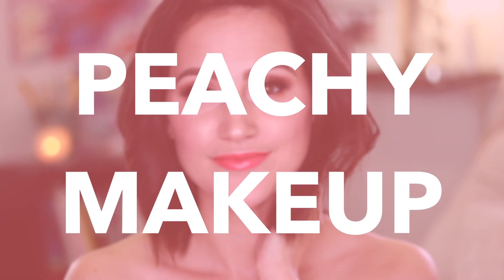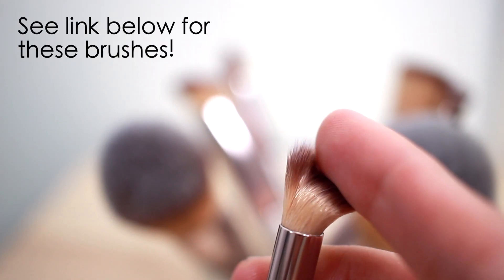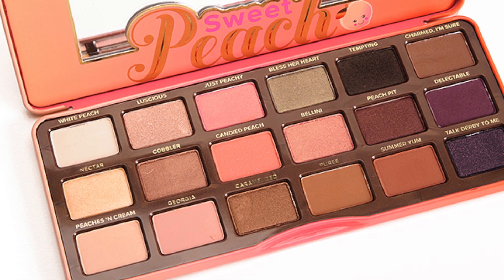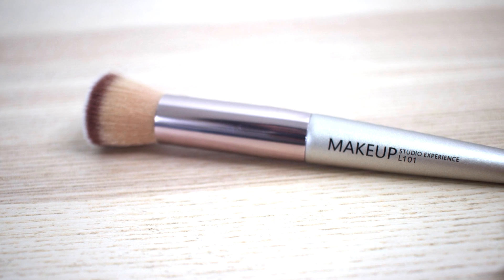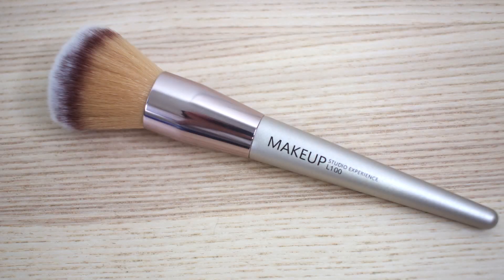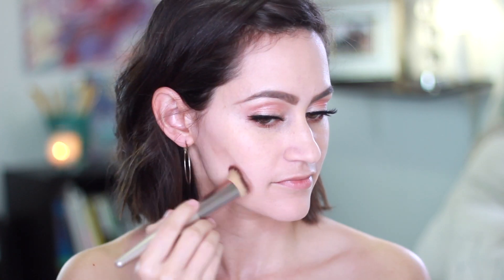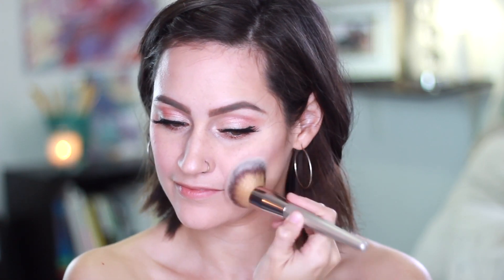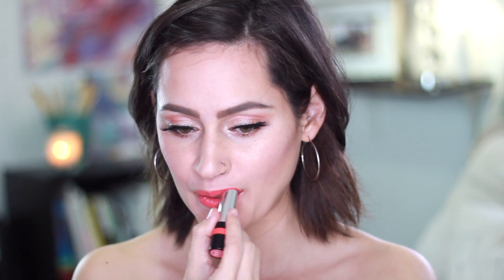Peachy Makeup Tutorial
See the products I used in this video over on my blog!

📚 Join my book club! Fantastic Books & Where To Find Them

📲 I wrote an eBook recently all about how to gain a following on Instagram!

✨Hi! My name is Sarah and I'm a content creator! I upload videos weekly here on YouTube and have two podcasts, one for my short stories I write and the other is a laid-back, chatty podcast. I have a book club as well and just opened my photography shop on Etsy!